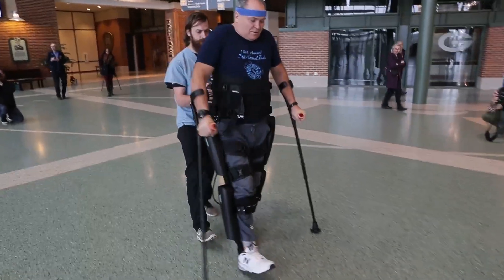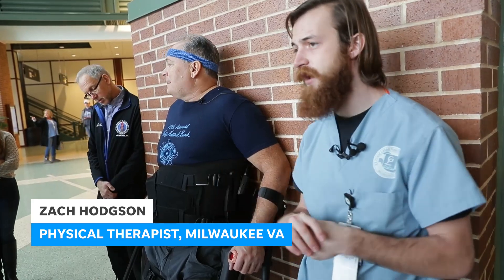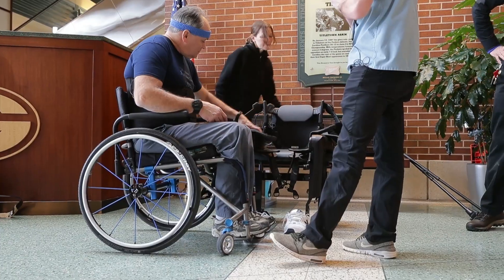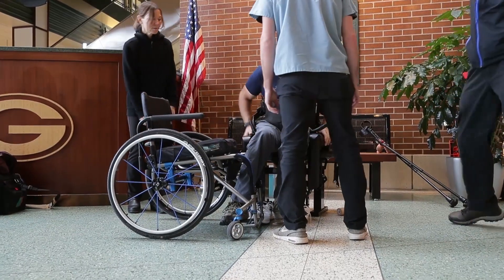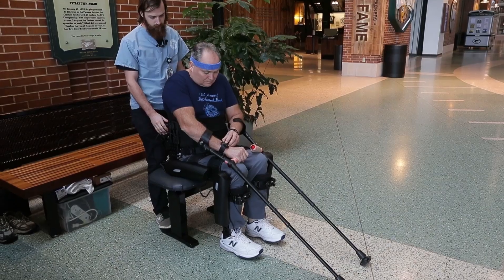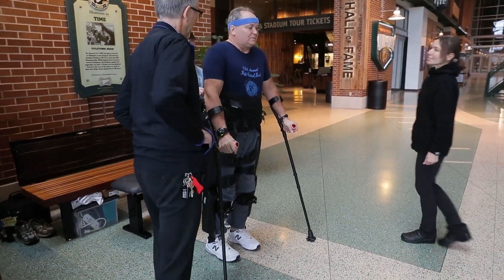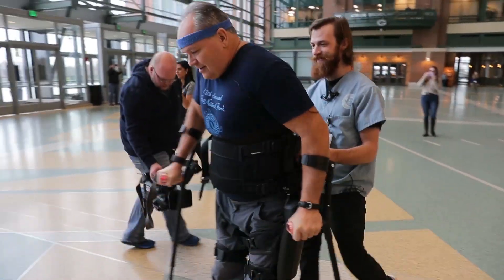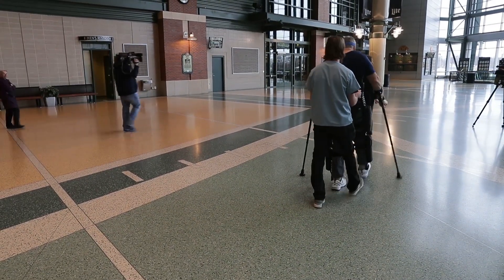Paralyzed Air Force veteran Dean Juntunen could not walk, a robotic exoskeleton has him on his feet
In 1991 Dean Juntunen broke his back when he fell 30 feet from a rope swing.

Doctors told him he would never walk again. For the last 27 years, their words were correct.

But in November the paralyzed Air Force veteran stood up for the first time since the accident and walked with the help of a robotic exoskeleton. Juntunen is the first Milwaukee VA patient to train on the robotic exoskeleton.